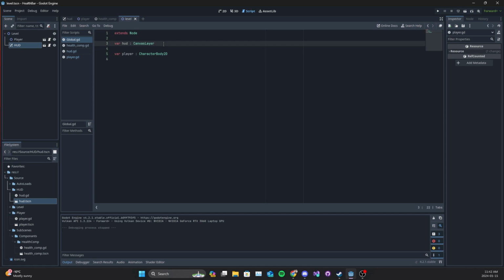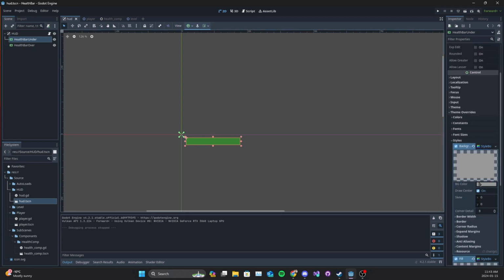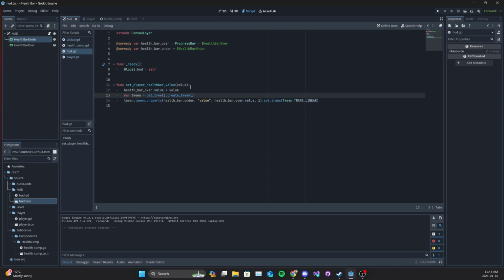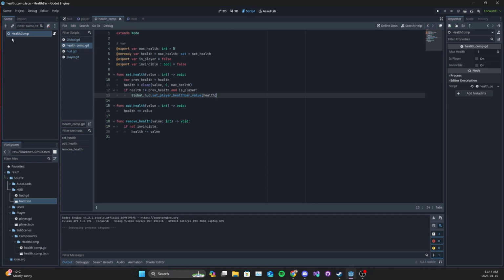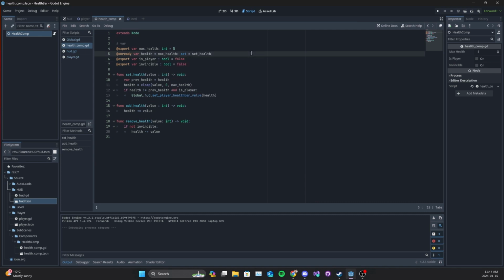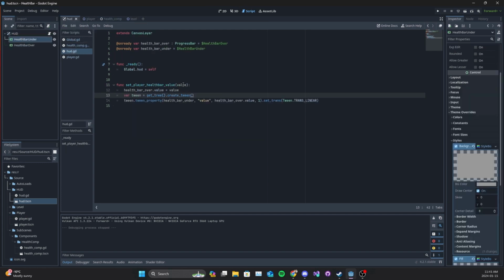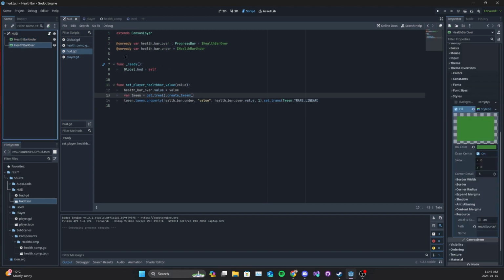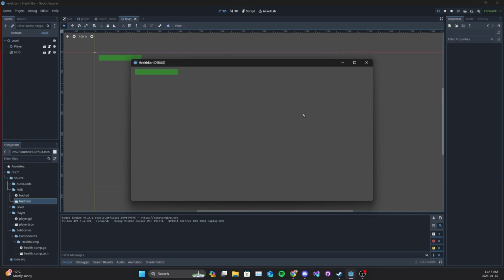Godot Healthbar tutorial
This style really only works for single player games. But it can be used as a base for even multiplayer games. I apologize for the mic going in and out I am not sure how to fix it.